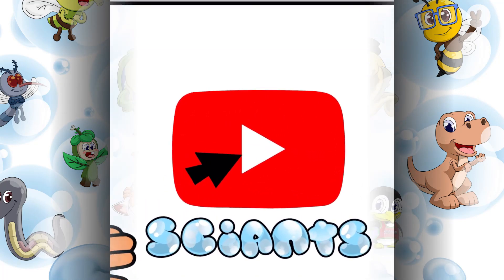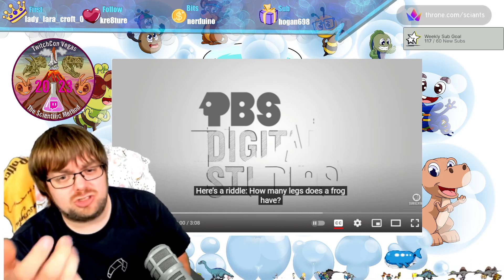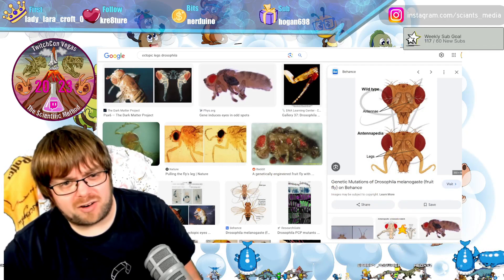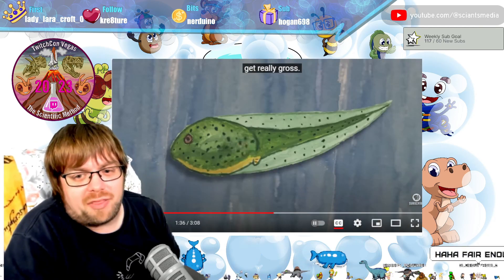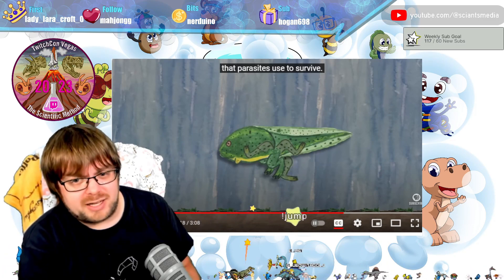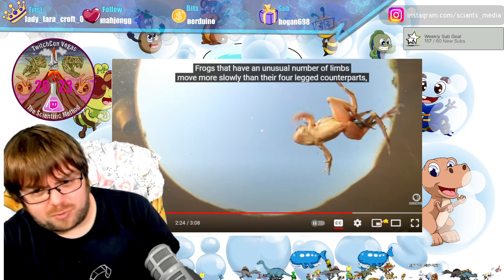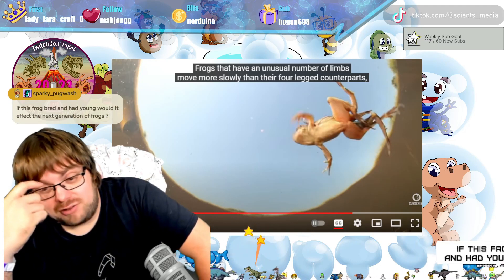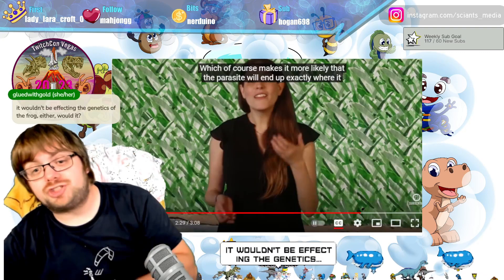Parasite Saboteurs | Mutating Frog Legs | SciAnts Bites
An ingenious species of parasite has found a way to slow down frogs for them to be easier prey for birds, thus insuring the propagation of itself. Join Balint K. as he goes into details and similar examples of ways that biology gets hacked by competing species. Have fun learning!

Originally streamed on twitch on 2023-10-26! Every Monday we stream Microscopy Monday LIVE on Twitch